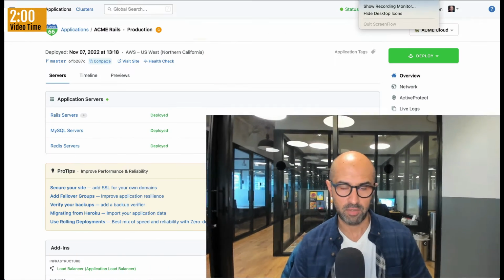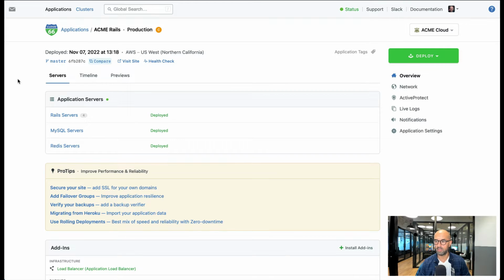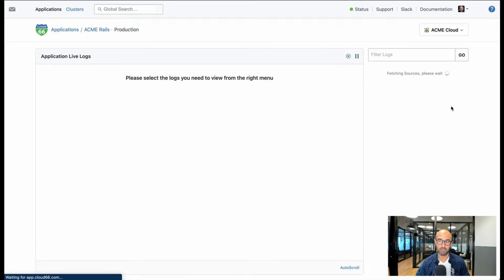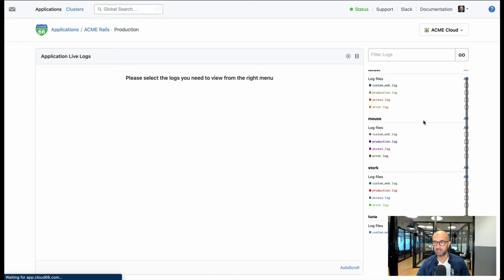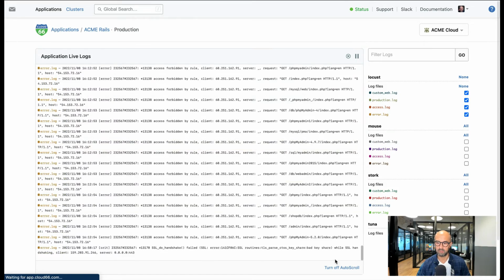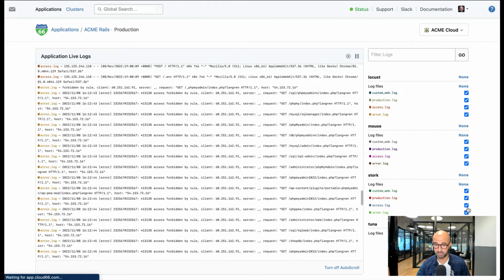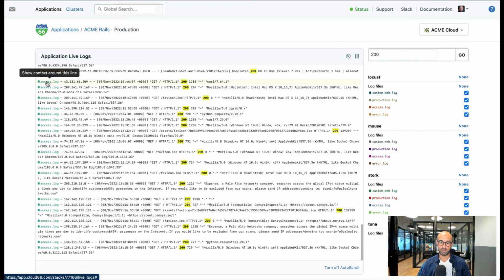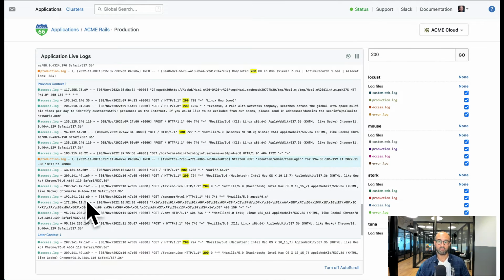LiveLogs - Cloud 66 Demo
LiveLogs is Cloud 66’s real-time logging interface. It allows you to monitor your app via the Cloud 66 Dashboard. You can set up custom Live Logs via your Manifest file.

What is Cloud 66?
Cloud 66 gives you everything you need to build, deploy and maintain your applications on any cloud, without the headache of dealing with “server stuff”.